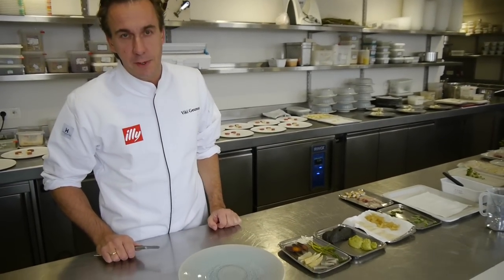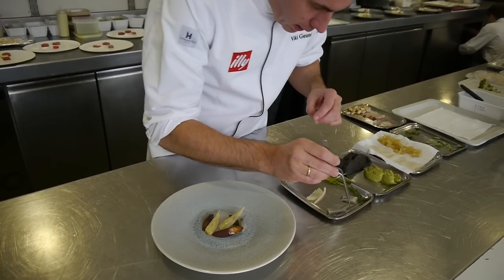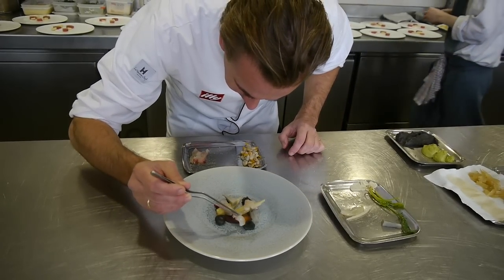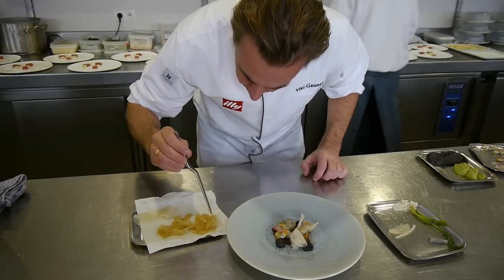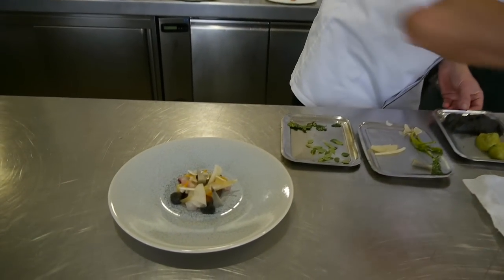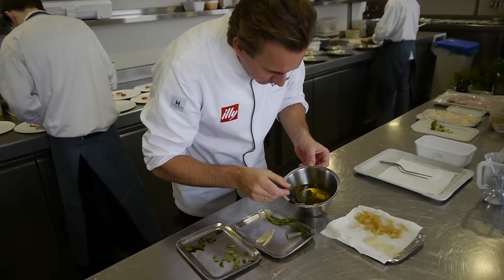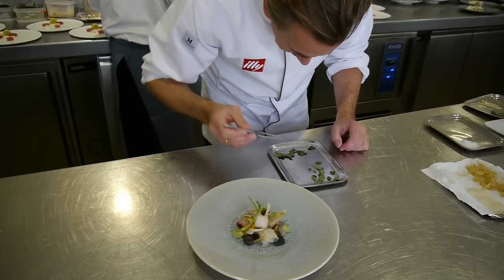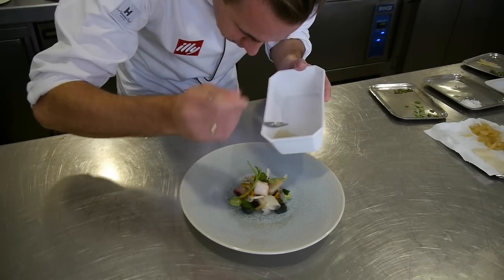Geunes prepares a starter at 2 Michelin 't Zilte in Belgium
Chef Patron Viki Geunes prepares a starter of sea bass at his 2 Michelin star restaurant 't Zilte at the top floor of the MAS city museum in Antwerp, Belgium.